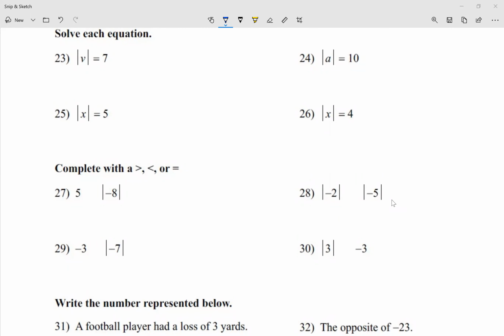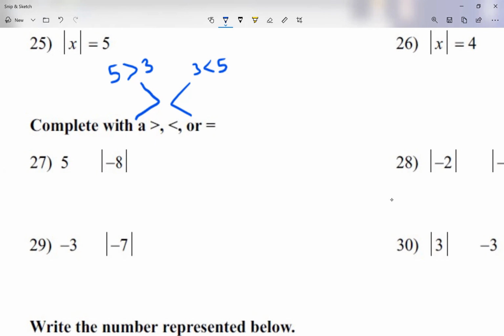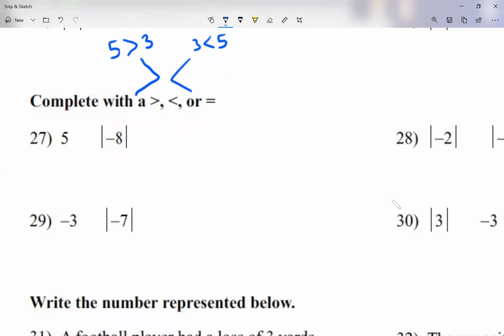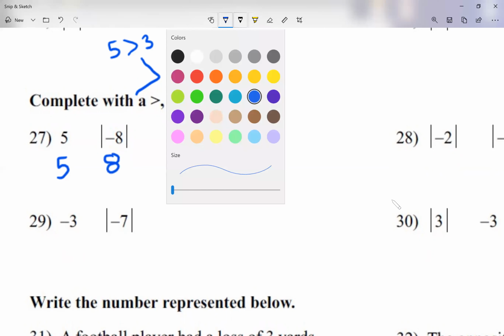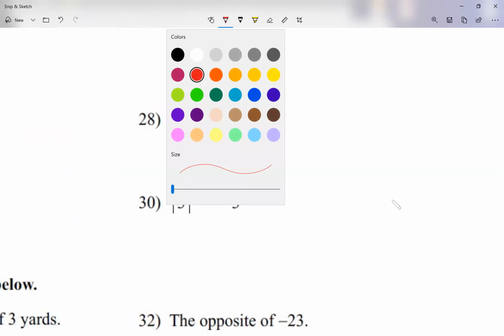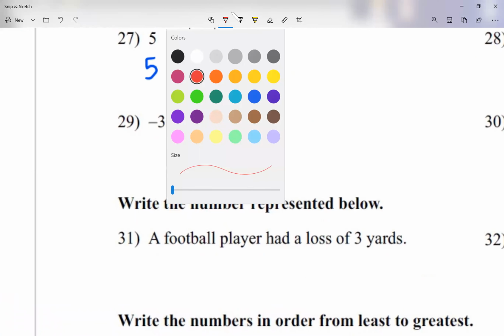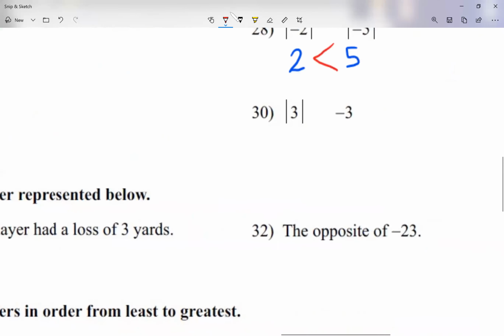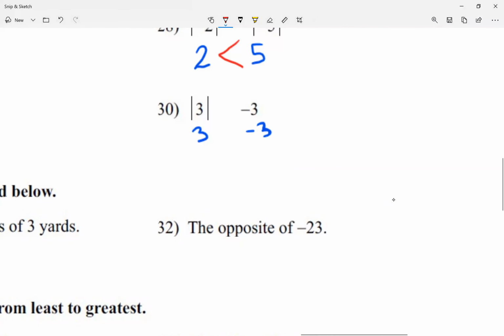Leonzo absolute value and inequalities